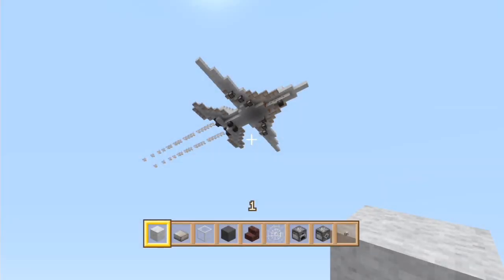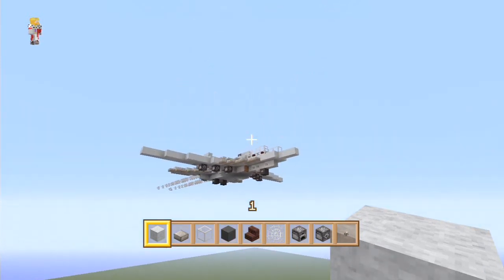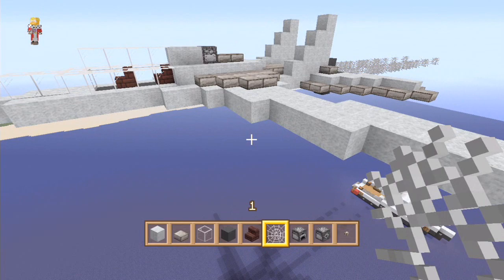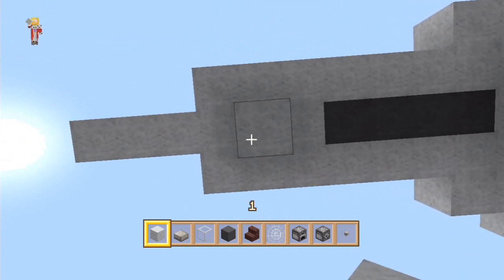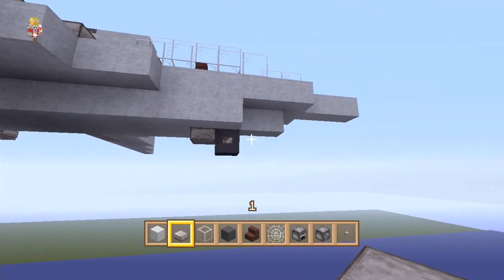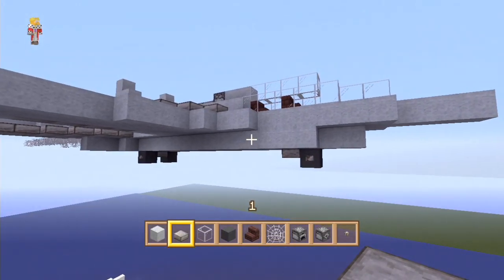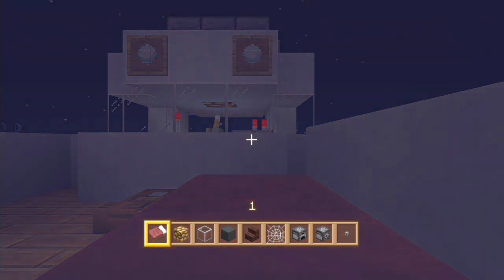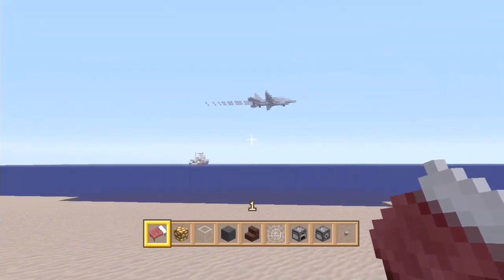Minecraft :: Mini Tutorials :: Fighter Jet!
These mini tutorials are built on my "Lets Build" world where we are building a whole city from scratch.

Cheers Guys.